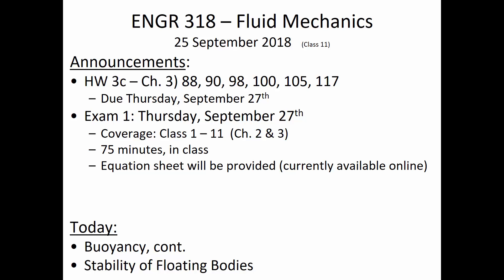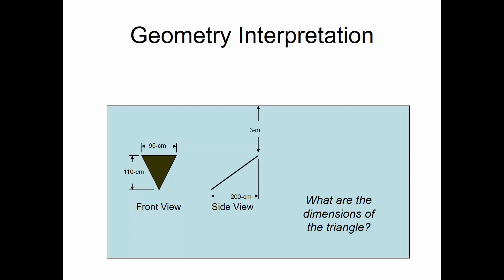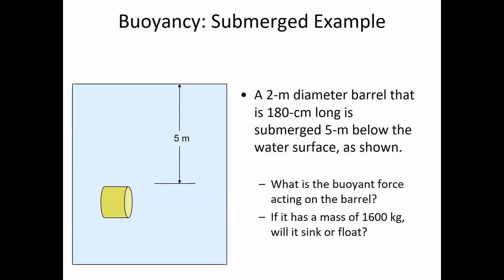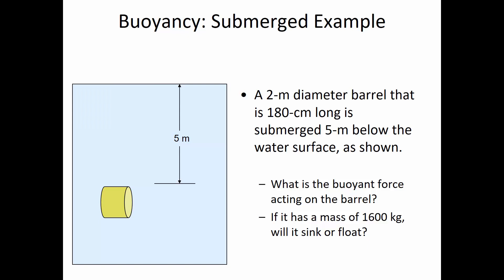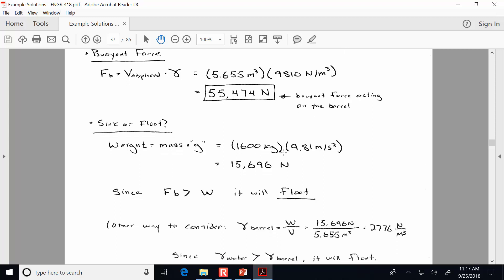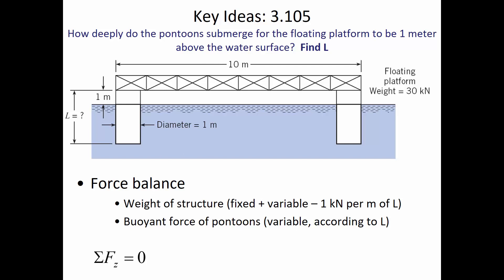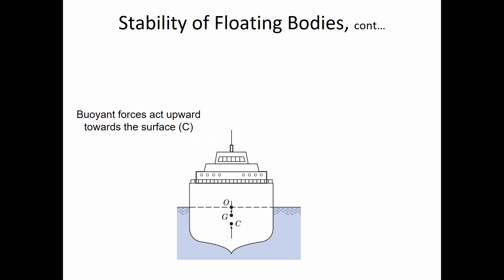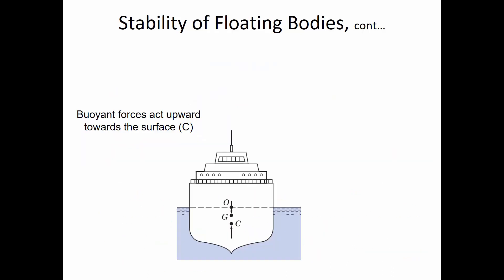ENGR 318 - Class 11 (25 Sept 2018) Stability of Floating Bodies